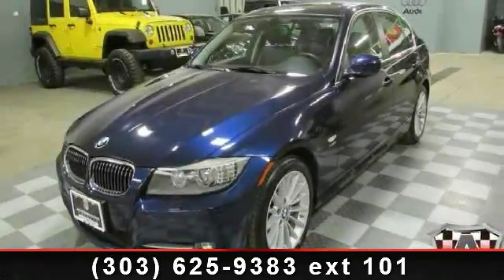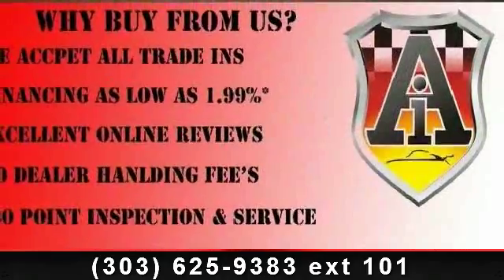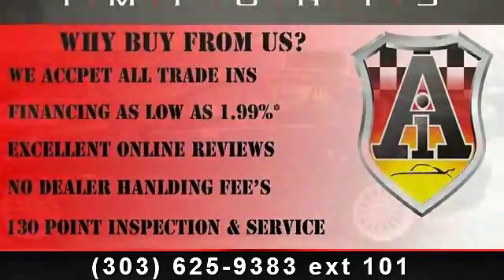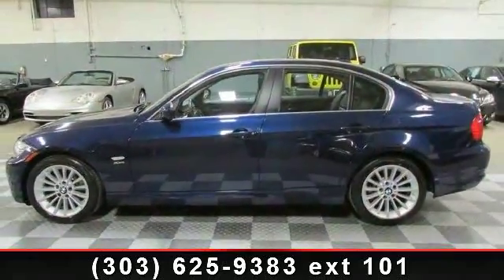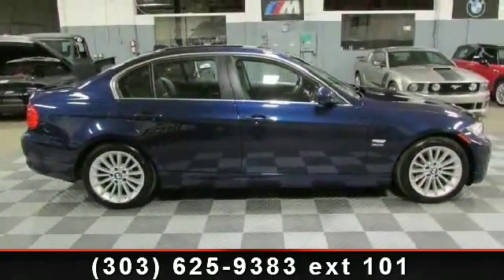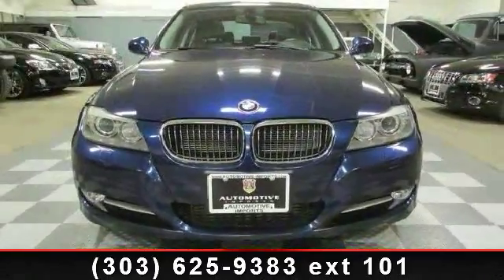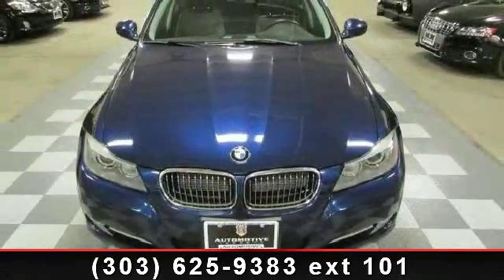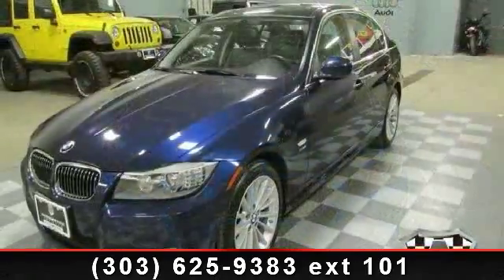2011 BMW 3-Series - Automotive Imports - Denver, CO 80223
Arrive in style with this 2011 BMW 3-Series. Don't miss this great deal on a luxury vehicle. This vehicle comes with a reliable 6 cylinder engine, connected to a smooth shifting automatic transmission.. Some of the top features included with this vehicle are Rear Defrost, CD Player, Power Passenger Seat, Woodgrain Interior Trim, Front Head Air Bag, Auxiliary Audio Input, and Front Reading Lamps. Let us put you in the drivers seat today. Call or click to contact our dealership..